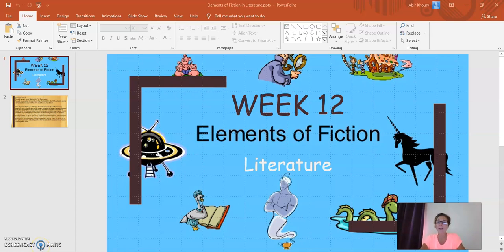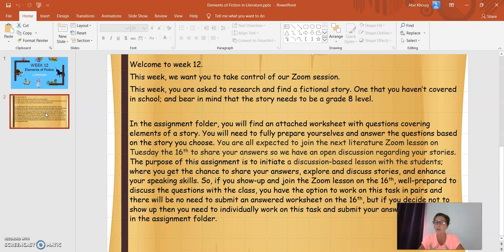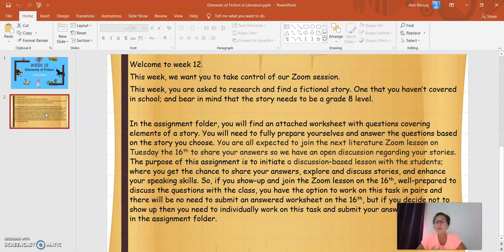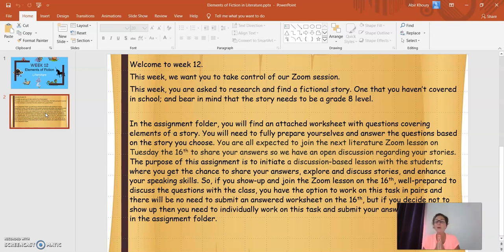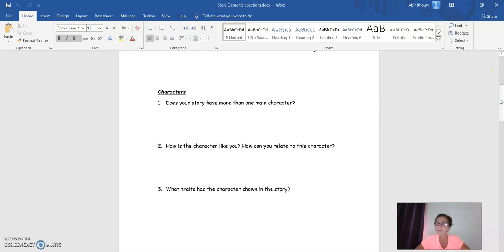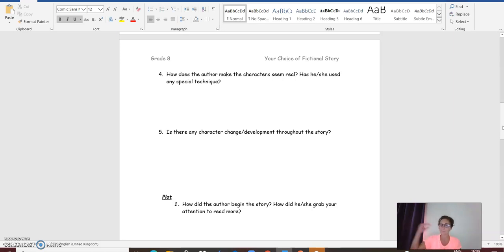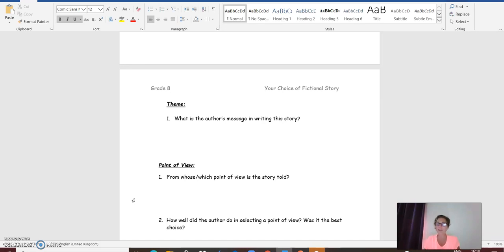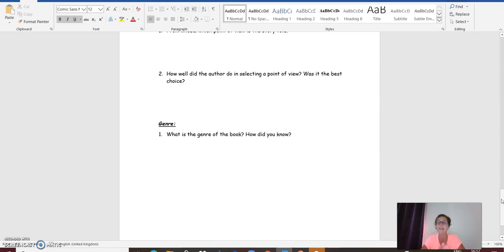Al Najah Grade 8 English-Elements of Fiction in Literature